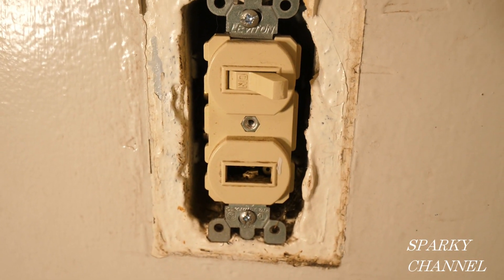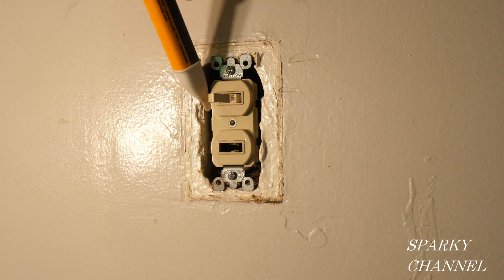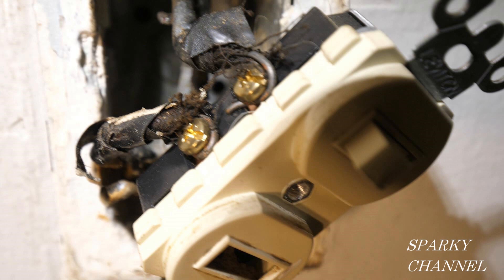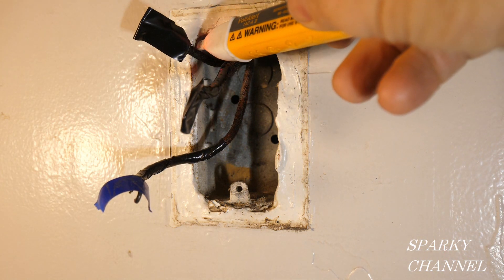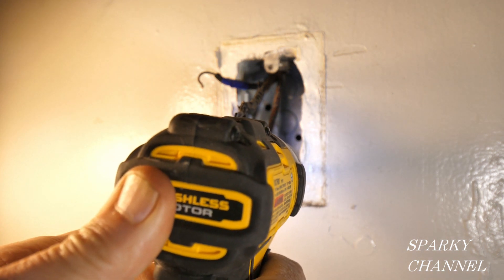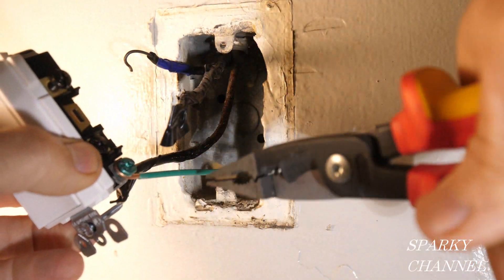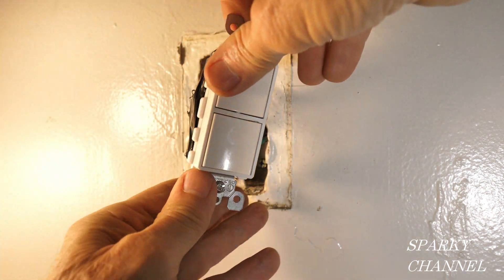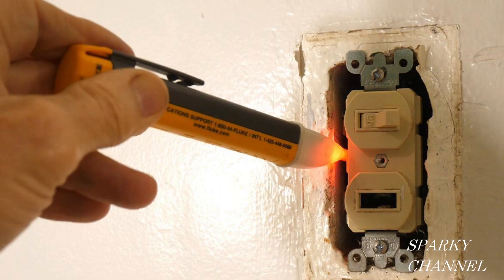How to Replace and Ground a Double Switch in a 1957 House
Leviton 5634-W 15 Amp, 120/277 Volt, Decora Single-Pole, AC Combination Switch, Commercial Grade, Grounding, White

IDEAL Combination Drill Tap Kit with SmoothStart Tips : Amazon

KNIPEX - 13 88 8 US Knipex Tools LP - 13888US Electrical Installation Pliers Red/Yellow: Amazon

KNIPEX Tools 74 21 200, 8-Inch High Leverage Angled Diagonal Cutters: Amazon

DEWALT XTREME 12V MAX Brushless 3/8" impact wrench: Amazon

Klein Tools K12065CR Wire Cutter and Crimper Tool for Wire Cutting, Stripping, Crimping and Twisting (8-18 AWG Solid): Amazon

Fluke 378FC AC/DC TRMS Non-Contact Voltage Wireless Clamp w/PQ Indicator & iFlex: Amazon

Fluke 902 FC HVAC Clamp Meter with Fluke Connect: Amazon

Fluke T6-1000 Electrical Tester with FieldSense technology, measure voltage without test leads: Amazon

Fluke T5-1000 Electrical Tester: Amazon

Fluke 4910331 T6-600 Electrical Tester with Field Sense Technology

Fluke 325 Clamp Multimeter AC-DC TRMS: Amazon

Fluke 323 True-RMS Clamp Meter: Amazon

Fluke 324 True RMS Clamp Meter: Amazon

Fluke 375 FC 600A Ac/Dc TRMS Wireless Clamp: Amazon

Fluke 116 HVAC Multimeter, Standard

Fluke 376 FC 1000A AC/DC Clamp Meter with iFlex: Amazon

FLUKE-374 FC 600A Ac/Dc TRMS Wireless Clamp: Amazon

Fluke 289 True-RMS Stand Alone Logging Multimeter with a NIST-Traceable Calibration Certificate with Data: Amazon

Fluke 59 Max+ Infrared Thermometer: Amazon

Fluke 62 MAX IR Thermometer, Non Contact, -20 to +932 Degree F Range: Amazon